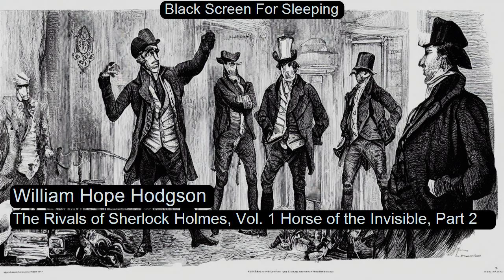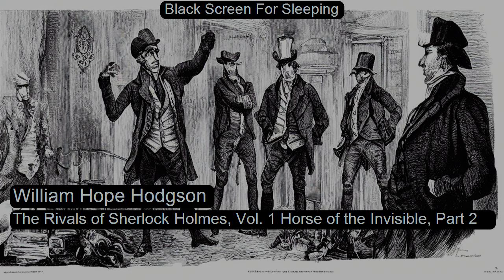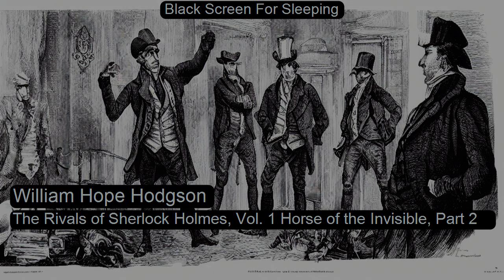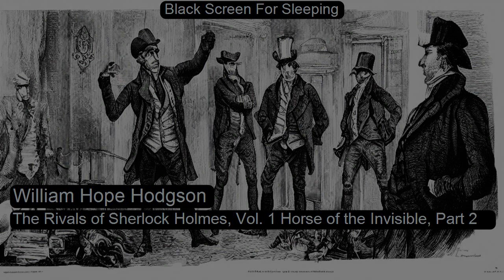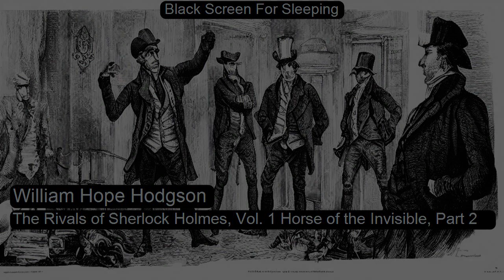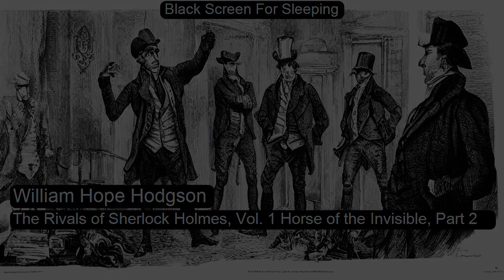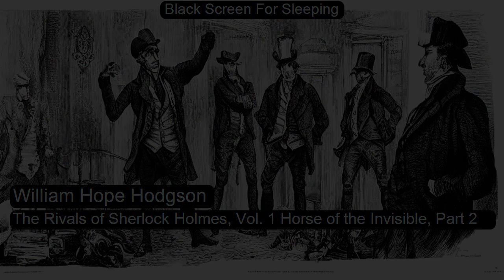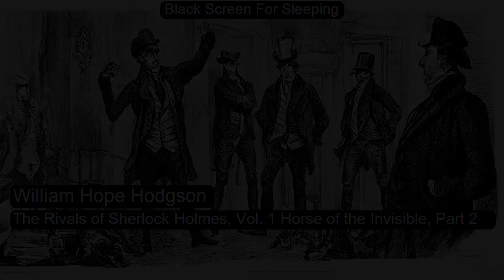The Rivals of Sherlock Holmes, Vol. 1 Horse of the Invisible, Part 2 by William Hope Hodgson Black S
The Rivals of Sherlock Holmes, Vol. 1 Horse of the Invisible, Part 2 by William Hope Hodgson Black Screen For Sleeping